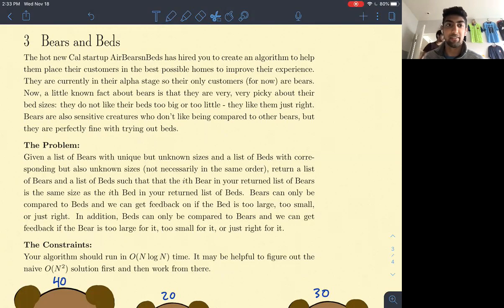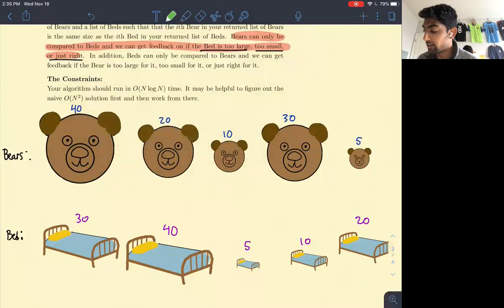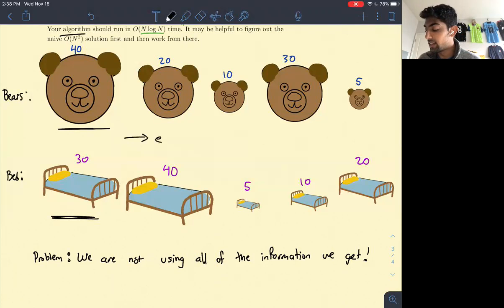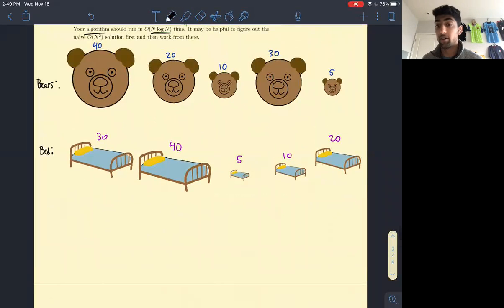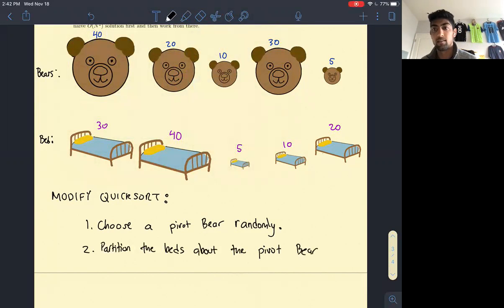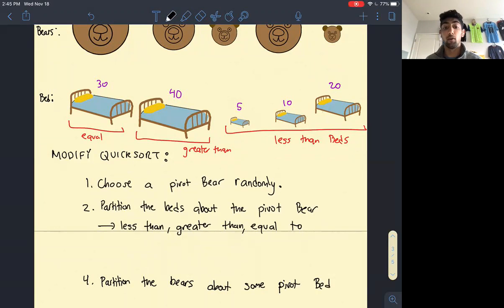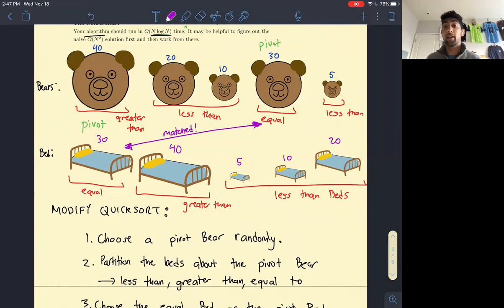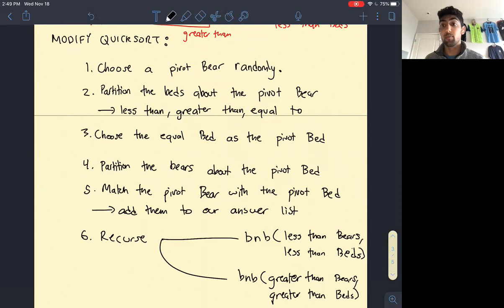Bears and Beds